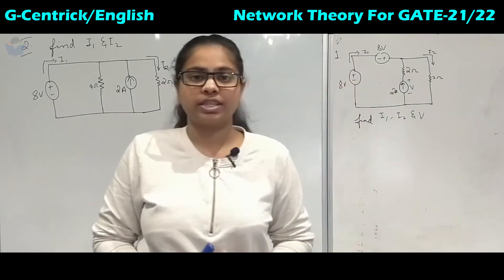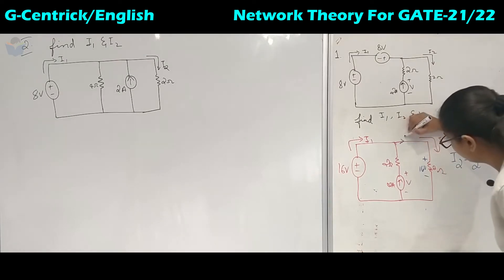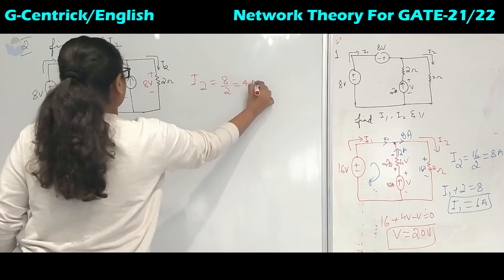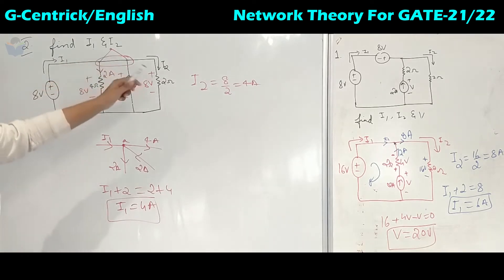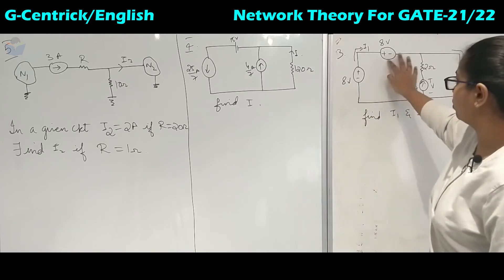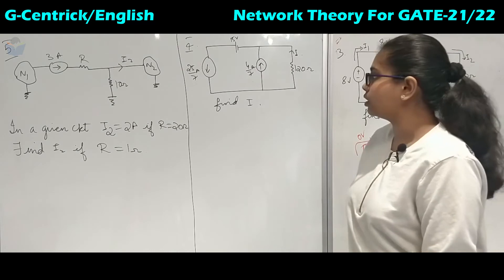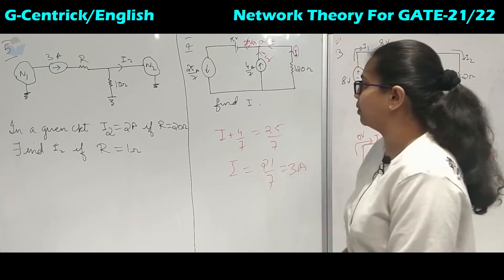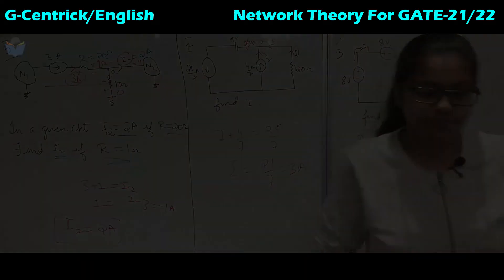Lec 19 Questions on Equivalent Circuit wrt Sources